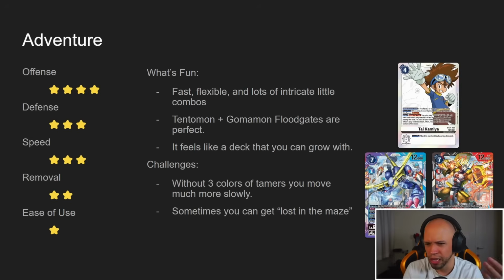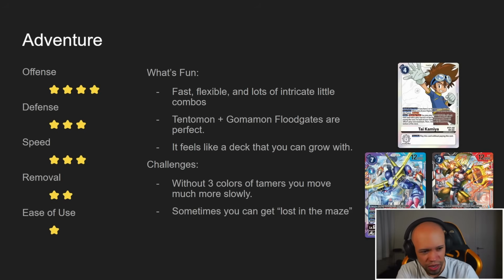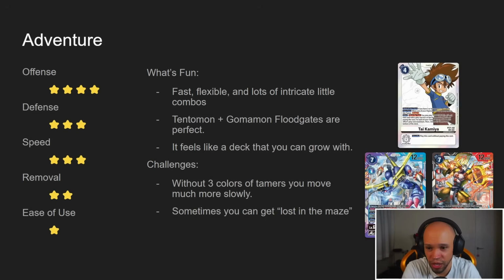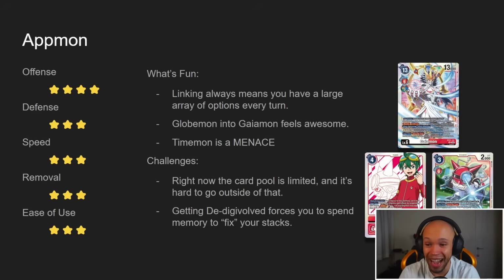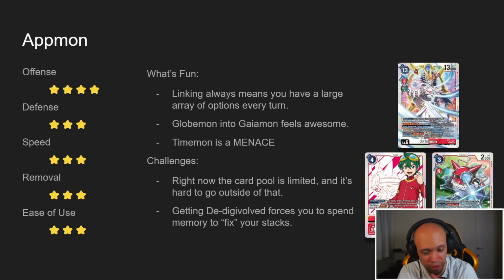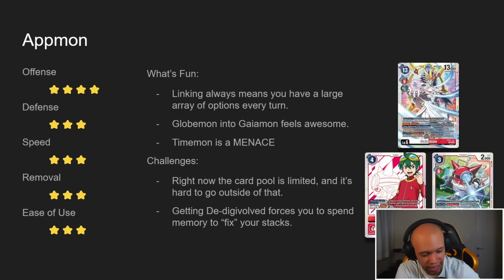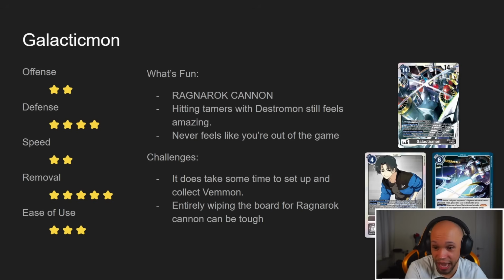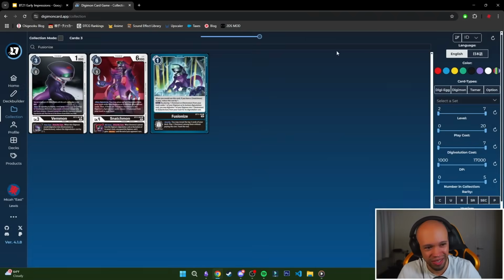Everything About BT21 - Adventure / Appmon / Galacticmon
In the first video of a 4 part series, East talks about his early impressions from the first week of extensive testing with the new BT21 cards going over all of the major decks. In this video he covers the Adventure, Appmon, and Galacticmon Decks. Talks about their abilities, what makes them fun, and some of the challenges he had when testing them.

Chapters
00:00 - Adventure
10:36 - Appmon
19:00 - Galacticmon